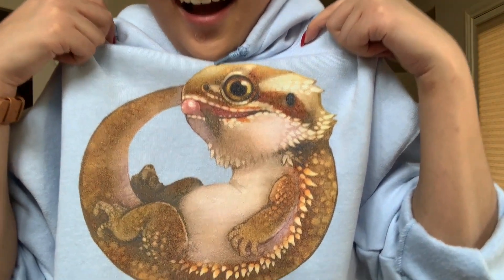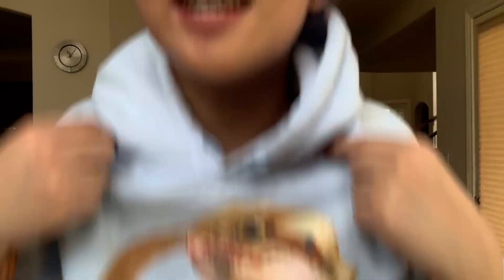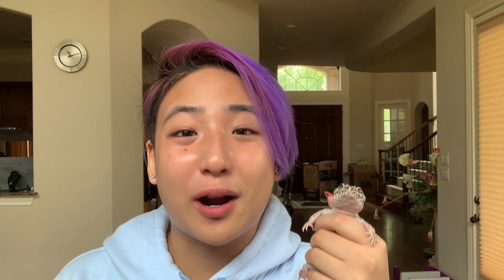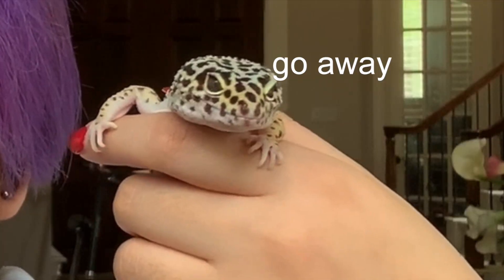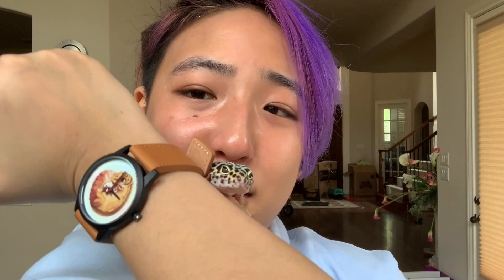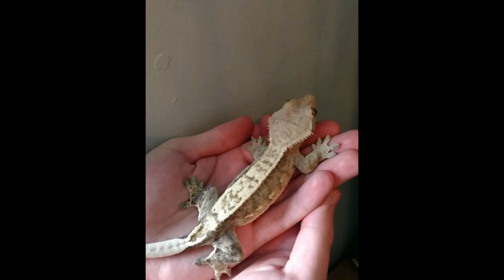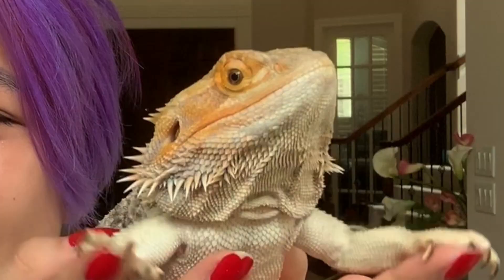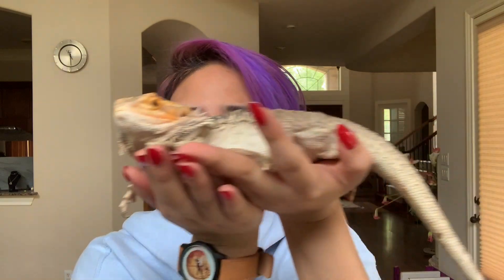BEST PET REPTILE FOR BEGINNERS! // Handling, Care, Low Budget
Today I show you my recommendations on easy reptiles and also beginner misconceptions about other ones. Please note that this video is only my opinion and everybody's perspective is different!

I'm sorry about the late upload! My schedule this week will probably be pushed back a due to work and other stresses of my off-camera life! but thank you for those who continue to support me!

I'm now an Ink Snow Flying ambassador!

Hello! My name is Vivian and I'm a huge animal lover. I've been keeping pets since early childhood and I have a passion to educate and inform the public about misconceptions in pet care along with getting rid of the stigma that surrounds exotic pets. I'm also a huge theatre kid and I love singing, acting, and dancing.

Upload Schedule:

Mondays and Thursdays-- One funny video, One educational Video